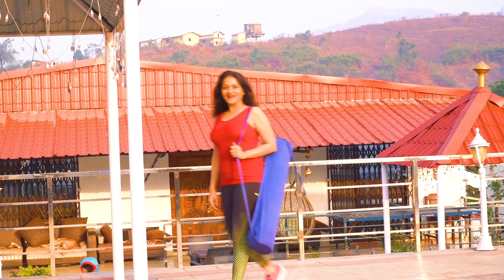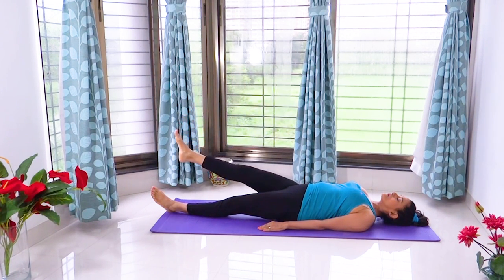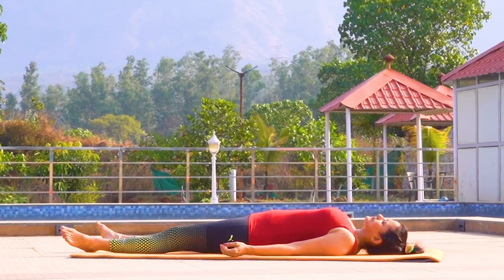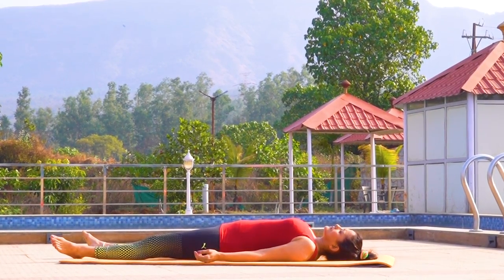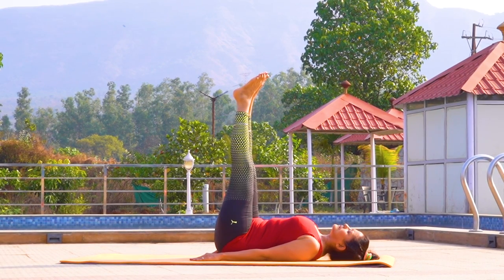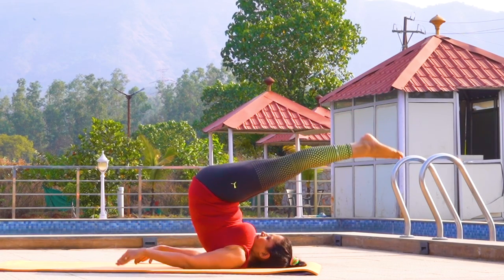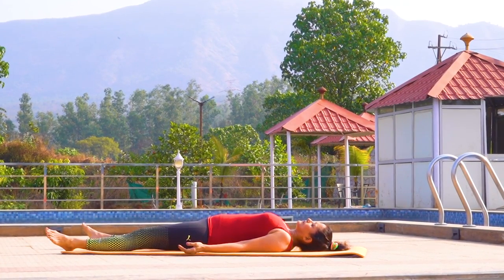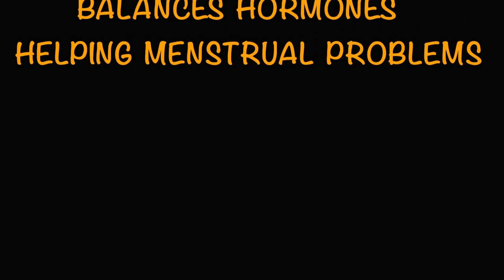Halasana | The Plough Pose | How To Do Step by Step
Welcome  to  beginners yoga flow session  with Upaasna Khosla, from Shavasana to  Halasana or the plough pose.

Practice along with me as we flow from Shavasana to half plough Ardha Halasana to the candle stand pose Vipreet Karni asana to the shoulder stand Sarvangasana and the final plough pose Halasana.

These are inverted poses and inversions can look difficult but done correctly, at our own pace with neck integration and breath awareness it is possible to enjoy the revitalising benefits they offer at any stage.

Allow your body to flow in slow progression of movement with each pose as you advance to the final plough pose.
Though not for everybody, there are benefits for learning the prep work for the Plough pose allowing you to work slowly and  safely with controlled movement and breathing.Remember to focus on the process rather than reaching the end point.

The many health benefits of plough pose have been elaborately given at the end of the video.

I again stress that prep work for plough pose is essential  to make your spine, hips, arms, stomach muscles and  your legs strong and flexible enough for the final pose.

Both of these tutorials will help you to develop a basic mind-body connect which will give you the  control and balance required for the Plough pose.

Thank you …lots of love,
Upaasna Khosla

Creator & Founder of Sri Ananda Yogdham -Upaasna Khosla